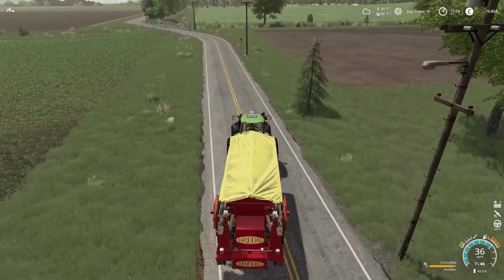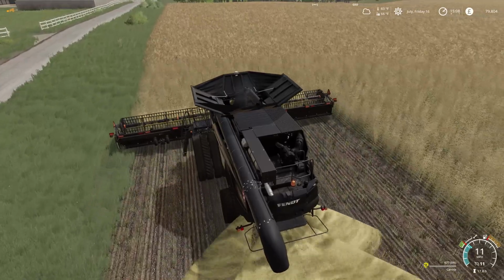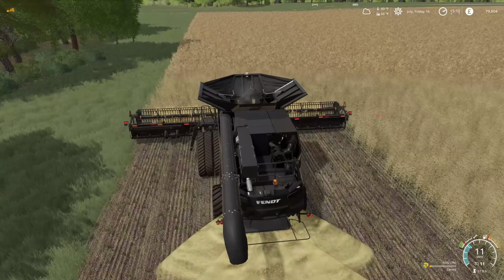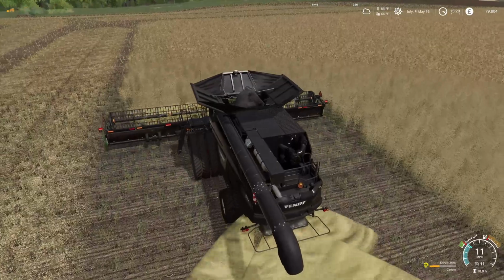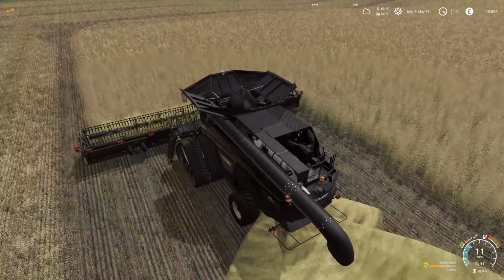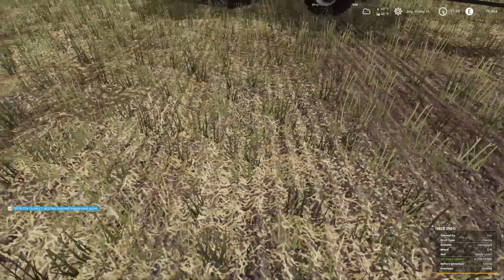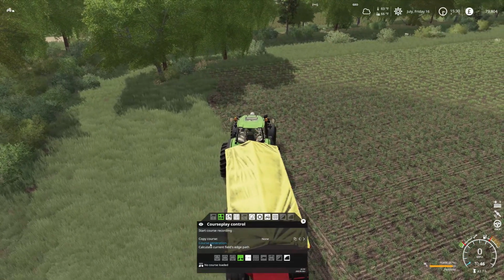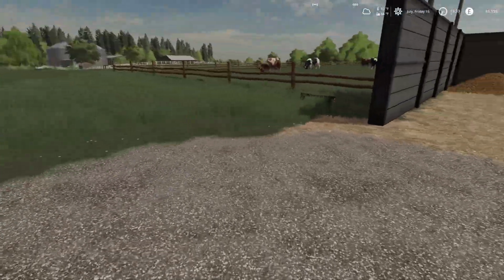Griffin Indiana Ep 24 Working our own field finally Farm Sim 19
How to run, or fail, at running a farm with 2,000 cows with seasons.